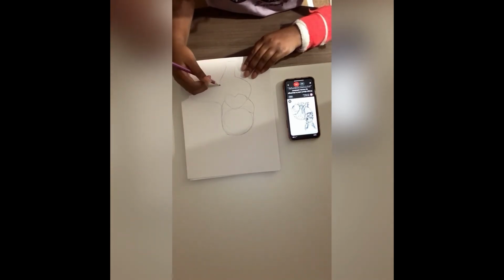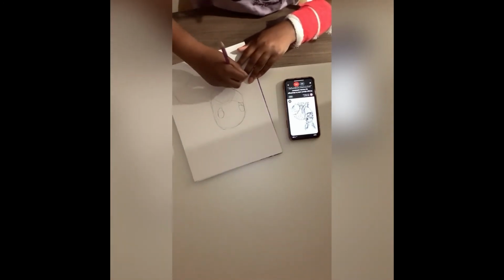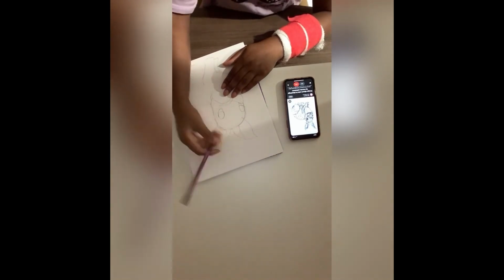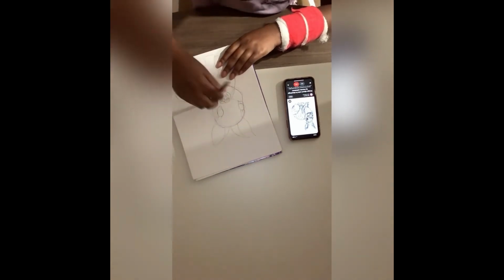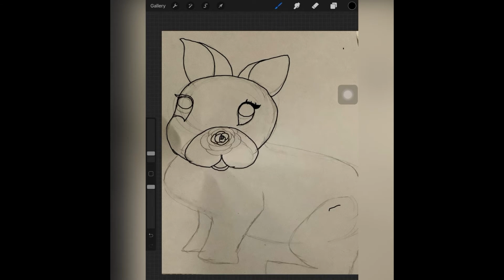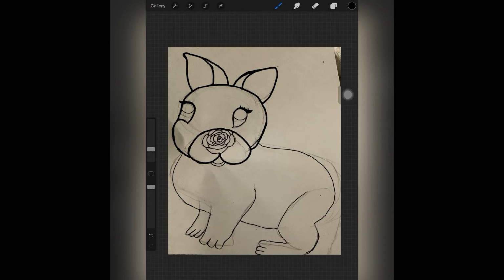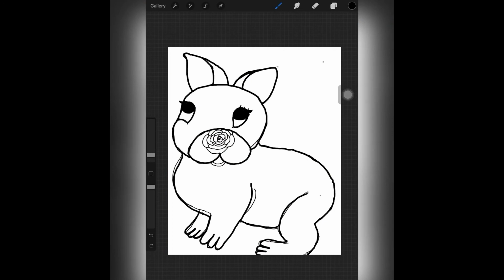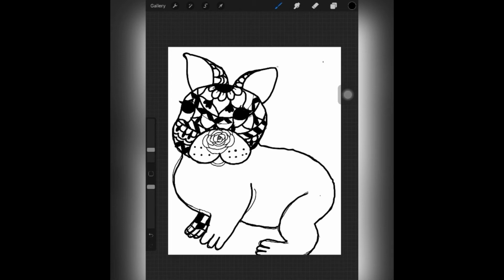Make a coloring page with Nae